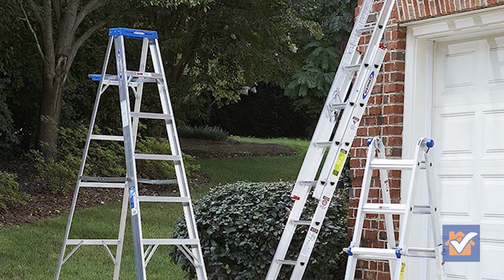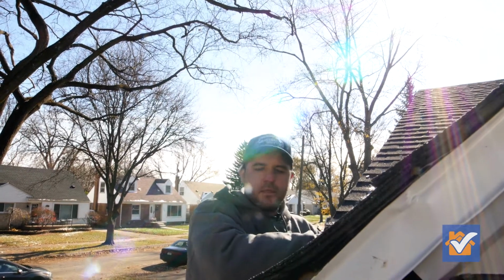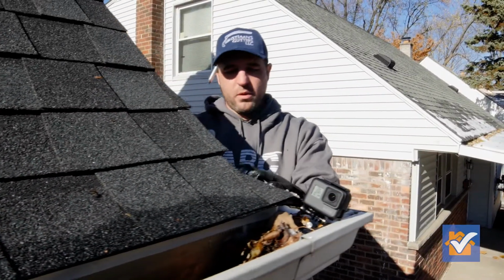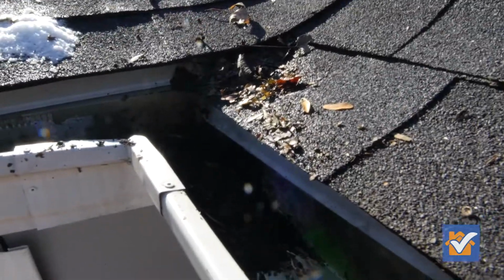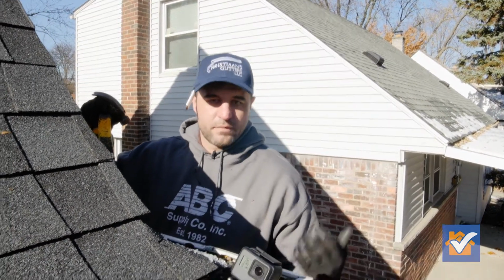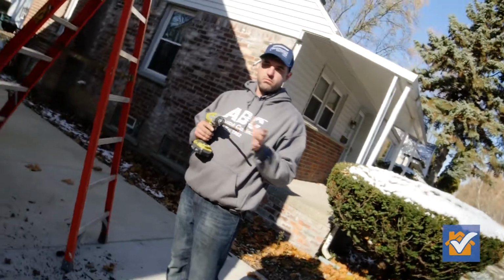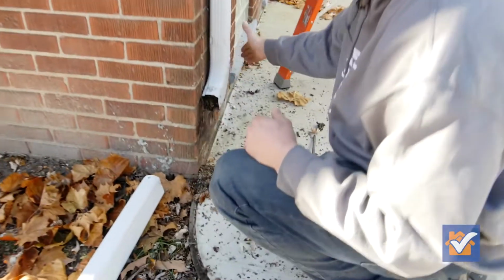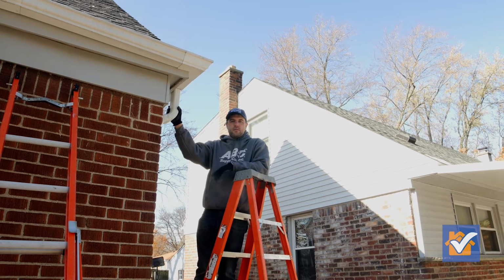How to Clean your Gutters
Christiaan Deasy of Christiaan's gutters gives us a step by step guide on how to clean your gutters.